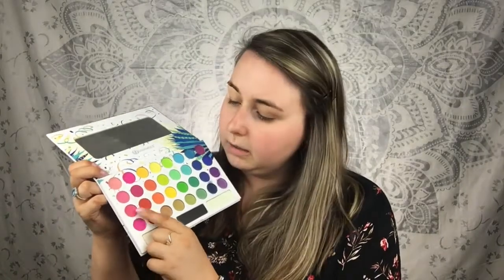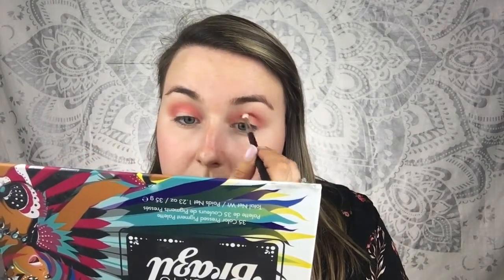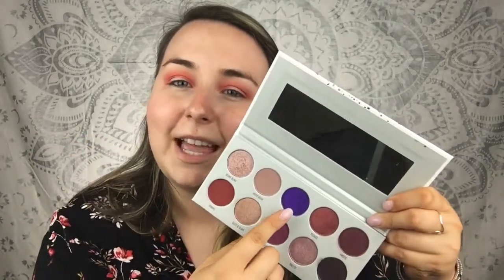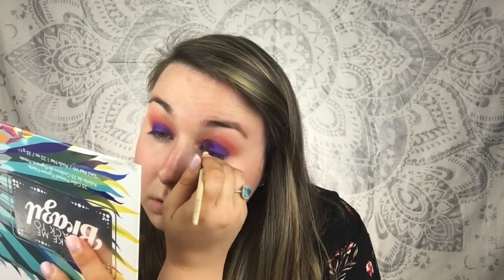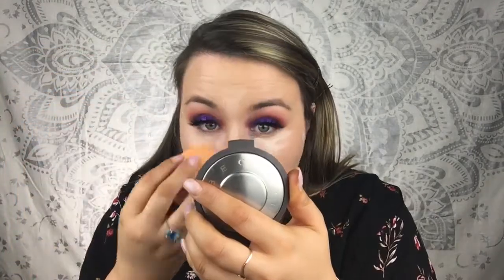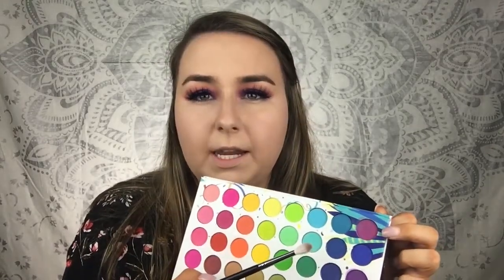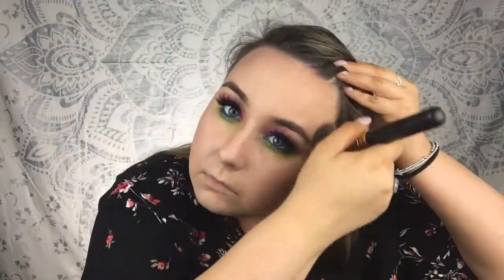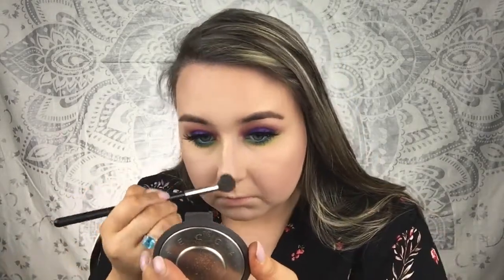Tropical Summertime Eyeshadow Tutorial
Hellooo! Because summer is almost over, I wanted to do one more summer inspired look and have some fun with COLOR. I hope you guys enjoy this look!

Love, Rachael♥

Satellite
Milo's Breeze
Sugar And Spice 5